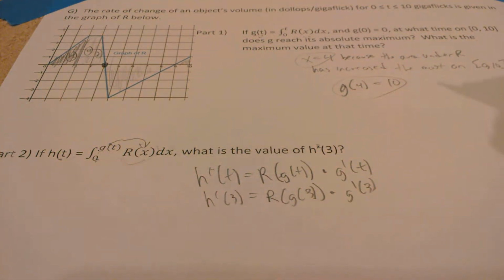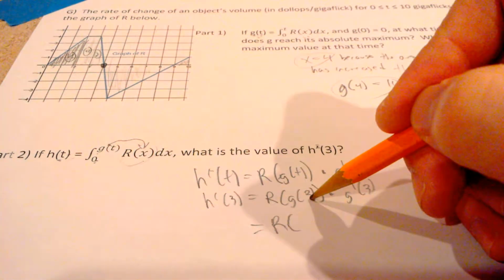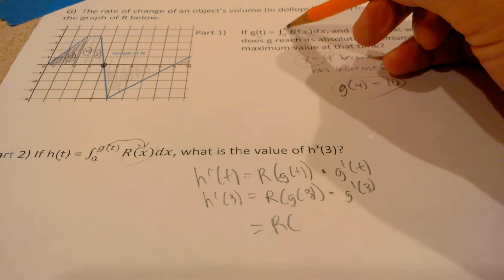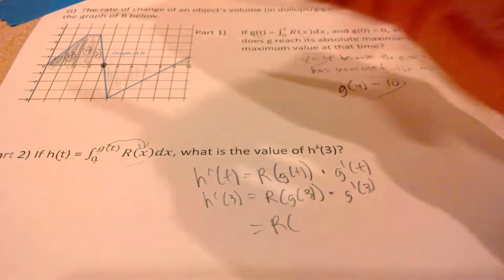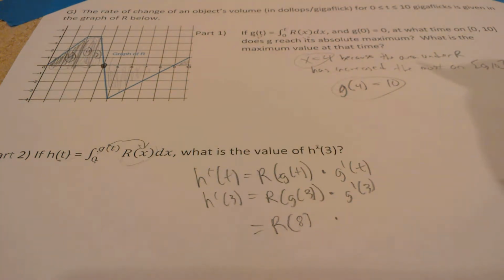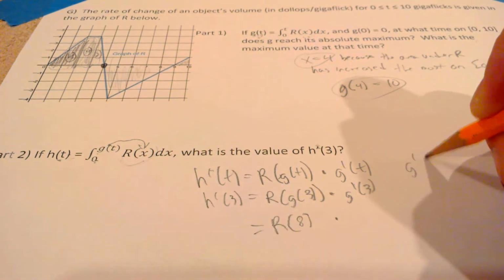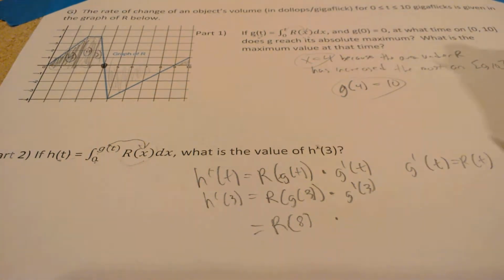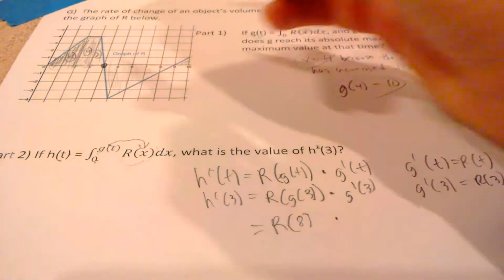Calc Vid 5.2 G